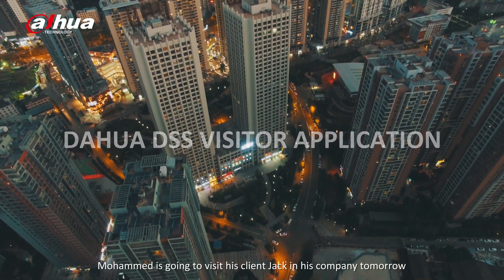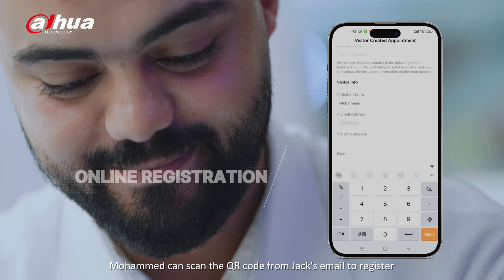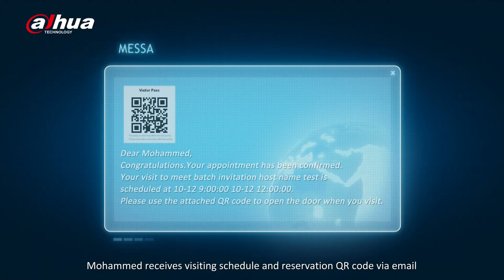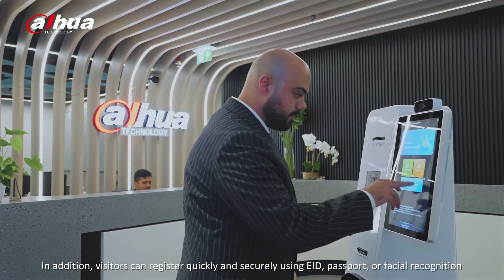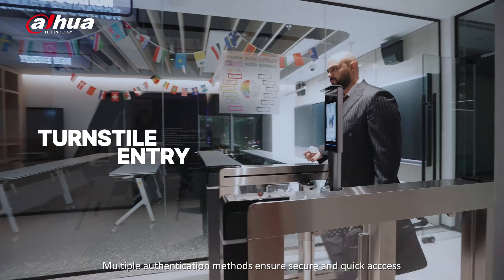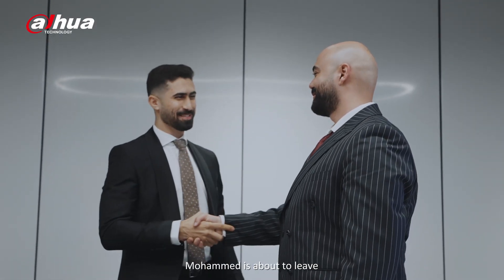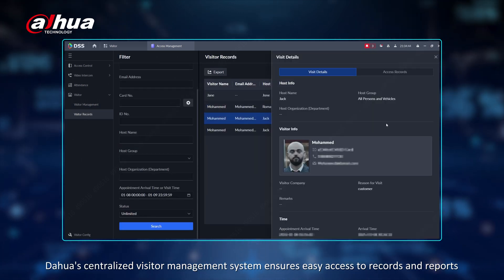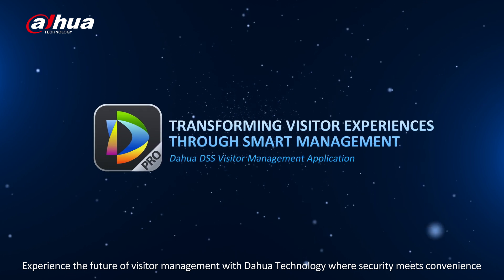DSS 8.6 - Visitor Management Application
Are you looking for visitor management software. DSS now offer full visitor solution. Starting with registration through web page or mobile aplication. There is possibility to presetup access priviligies and email notifications for host.